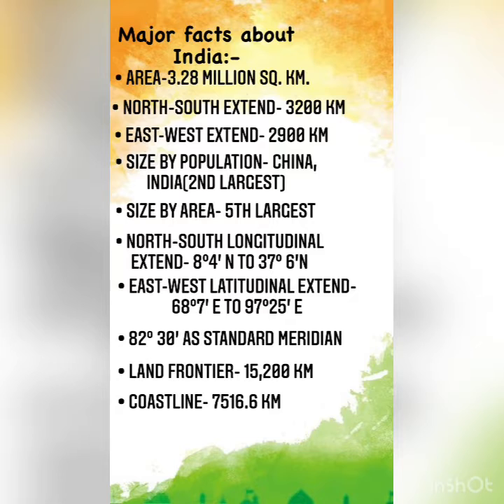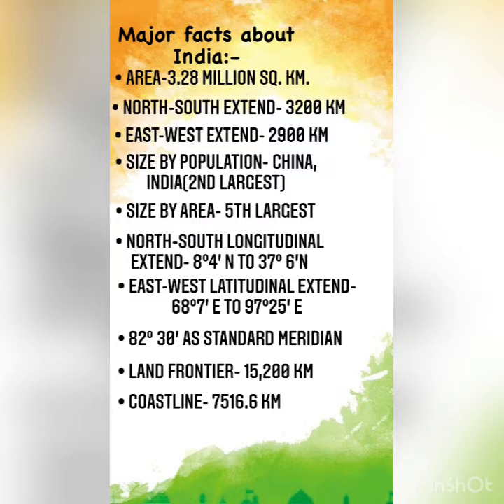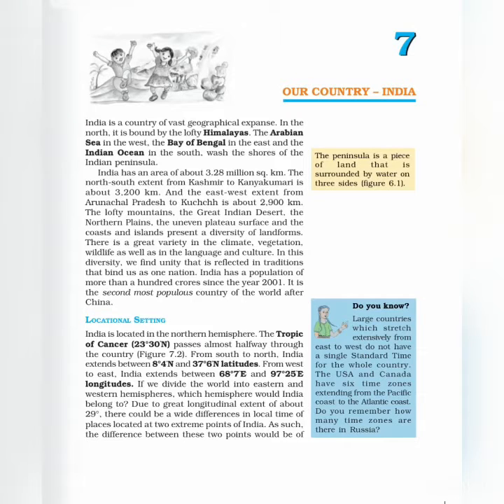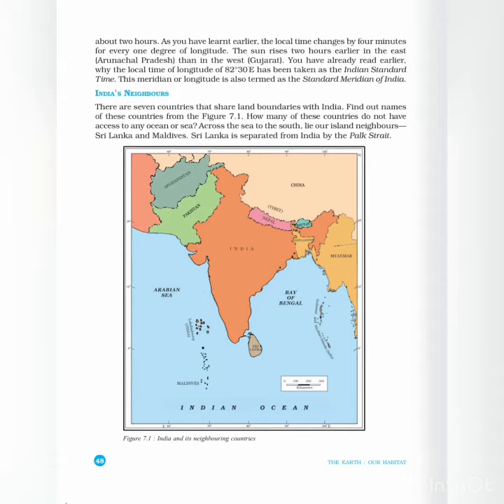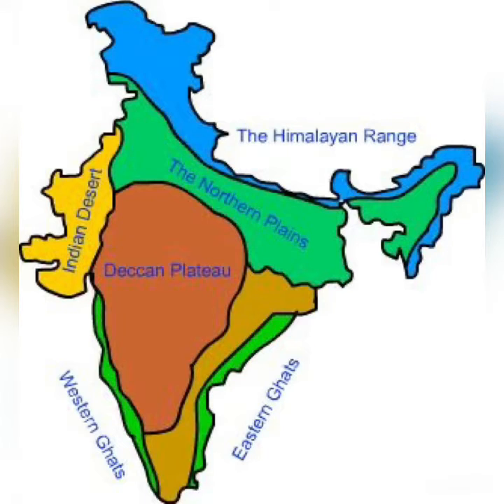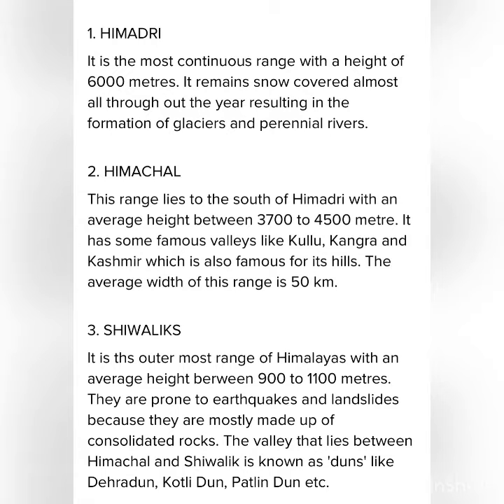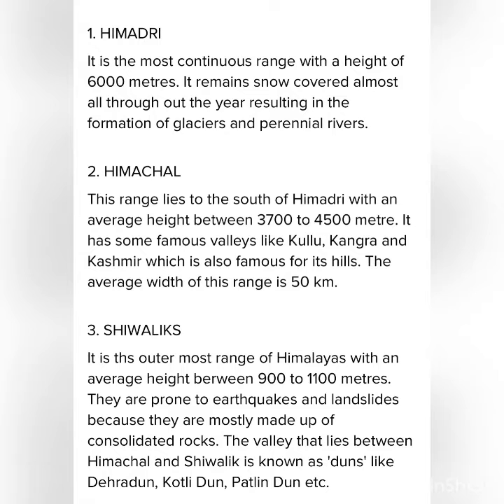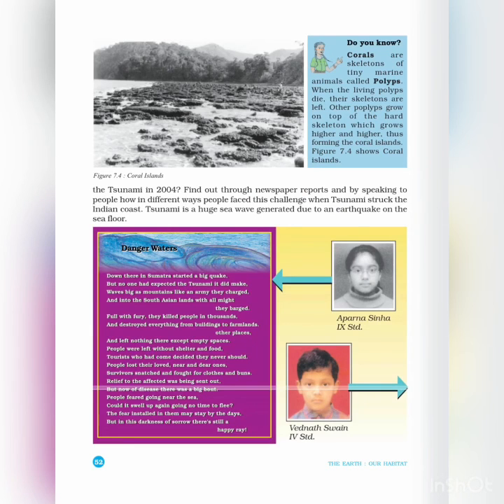Chapter-7 (Geography) Our Country- India 🇮🇳 Class-VI Made by:~Jasmeet Bathla